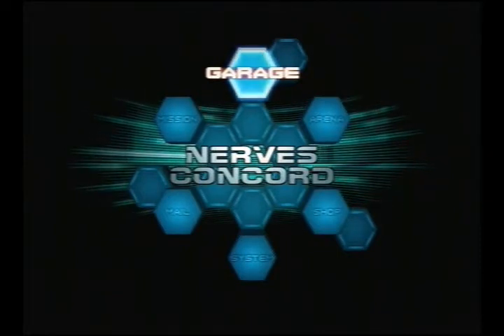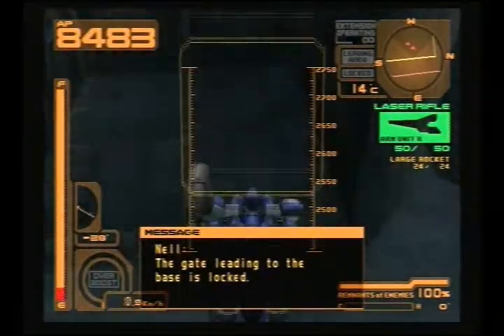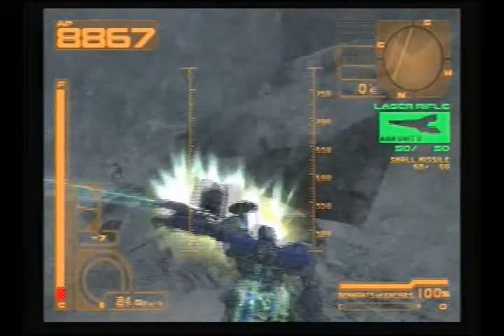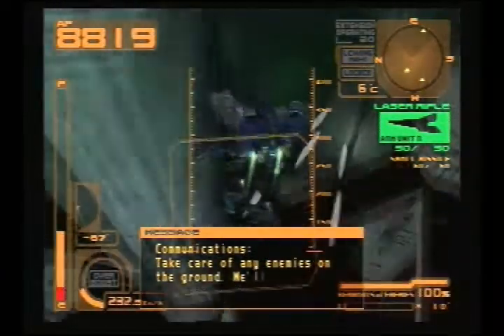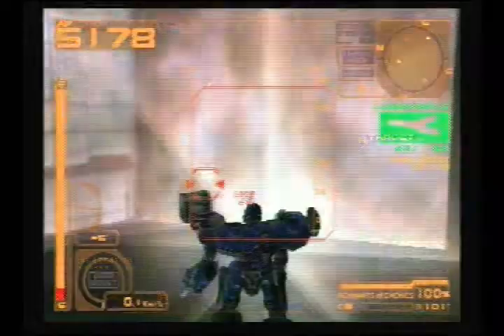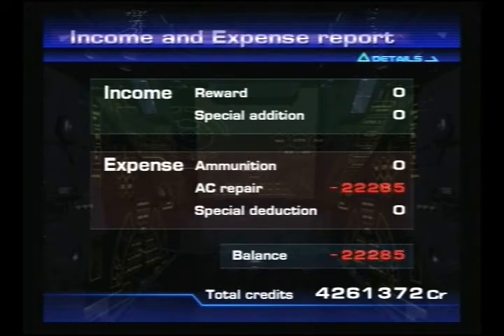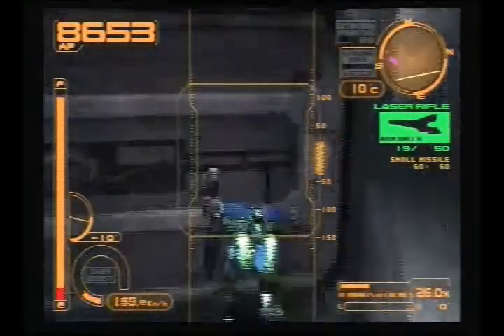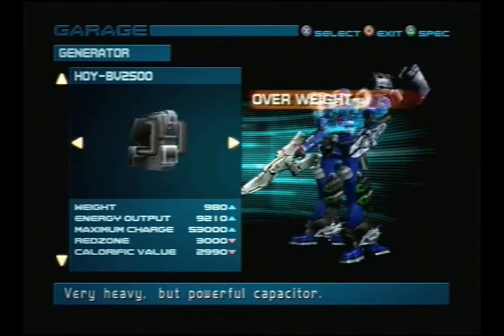SciFiVersus| ARMORED CORE 2 P33 ["Missing Pieces"]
(READ DESCRIPTION) Armored Core 2, Session 7: Parts 33-39
Just because we've beaten the Arena and saved Mars doesn't mean there's nothing left to do!  In this session we take care of all the loose ends before bidding farewell to Armored Core 2 and the original continuity of the franchise.

The co-ordinates of the Orbit weapn part are:
X -000260
Y 000015
Z -000243
Pay attention to the lower right readout of your map.

Game:  Armored Core 2
Genre:  Third Person Shooter, Mecha Action
Format:  Sony Playstation 2 [PS2]
Developer:  FROM Software
Release Date:  JP August 3, 2000/ NA October 24, 2000/ EU March 23, 2001
Ports:  None